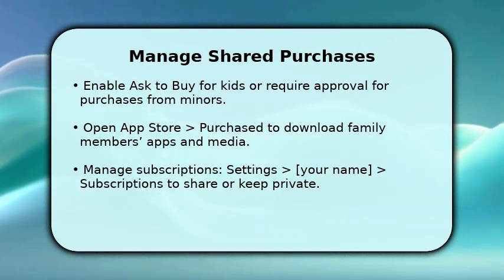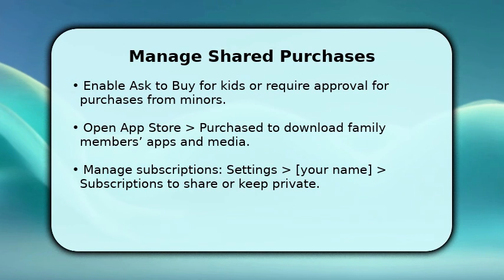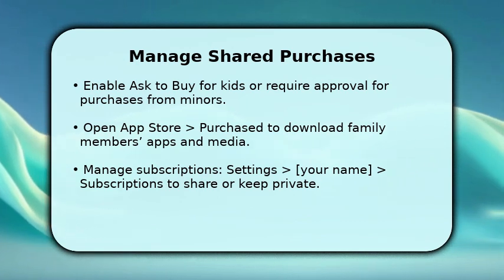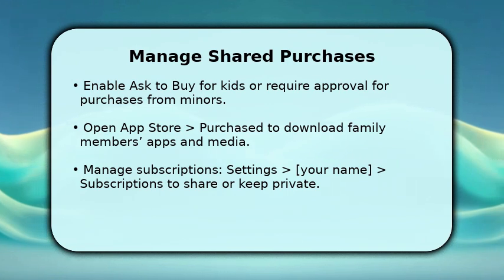How to Use Purchase Sharing Iphone - Full Guide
How to Use Purchase Sharing Iphone - Full Guide | 🔒 Surfshark VPN Deal — Stay private and secure. $1.99/mo + 3 Months Free ▸

Discover the ins and outs of sharing your iPhone purchase through Apple'thy platform with our comprehensive guide. Learn step-by-step how to share, manage access rights, and ensure a smooth experience for all users involved.

iPhone, Apple Pay,